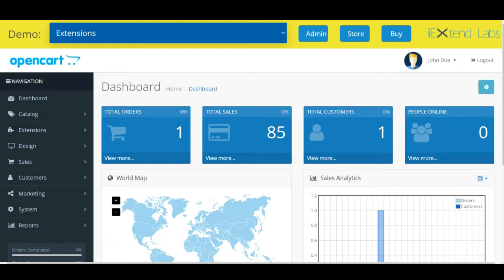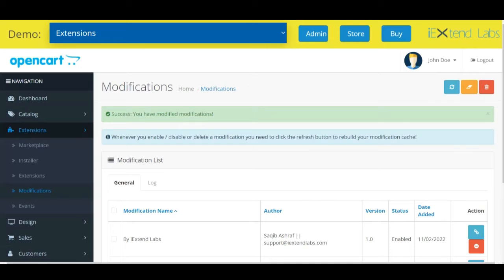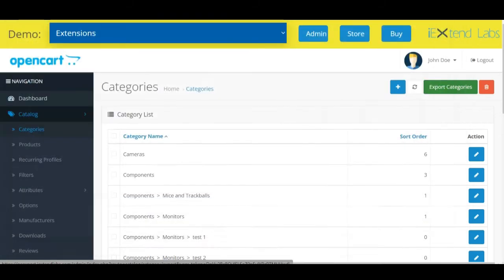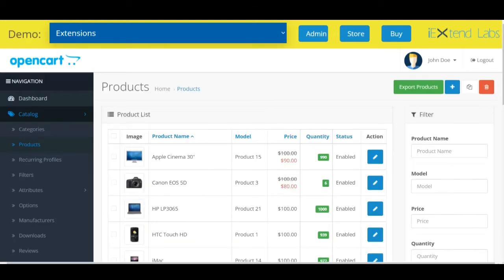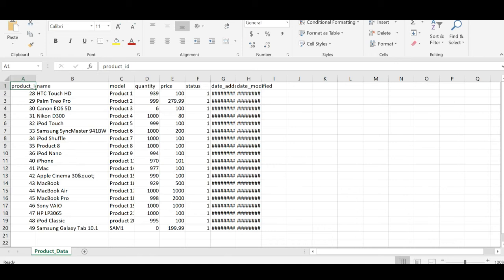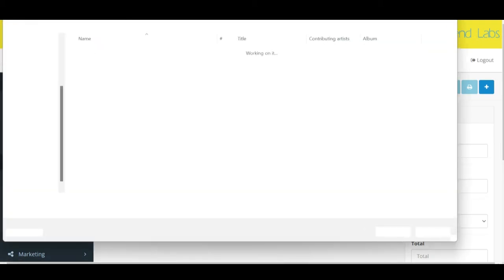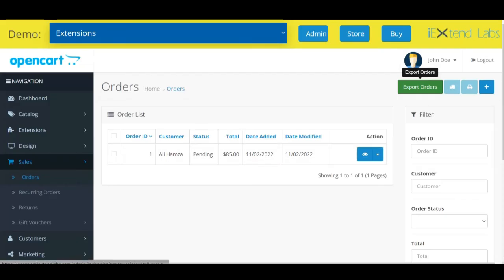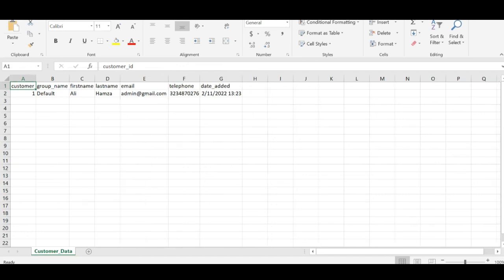OpenCart Export Tool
This OpenCart Extension is the best extension for OpenCart Business Analysis. Store Owner can Export Customer Records, Store Categories,  Store Orders & Store Products to CSV file.

We provide Opencart Custom Development, Upgrade and Opencart Mobile apps development Services